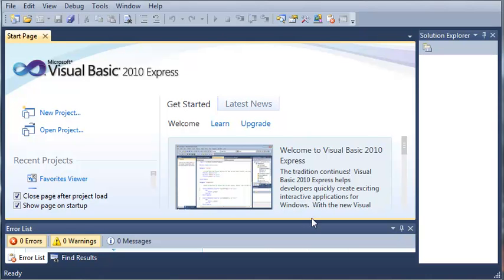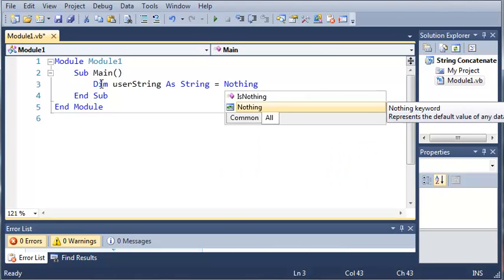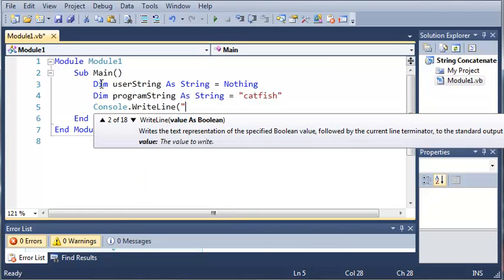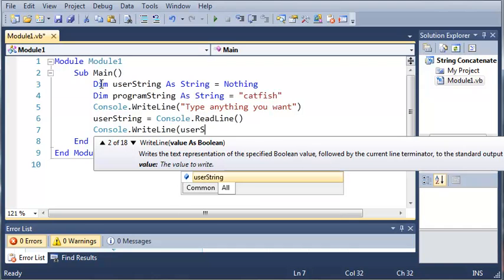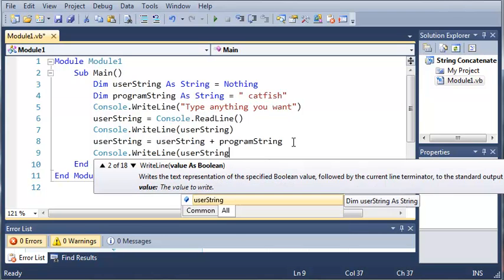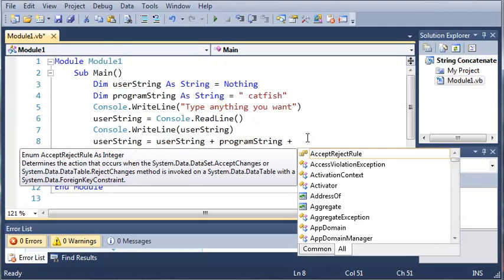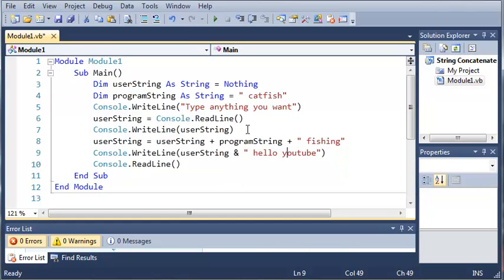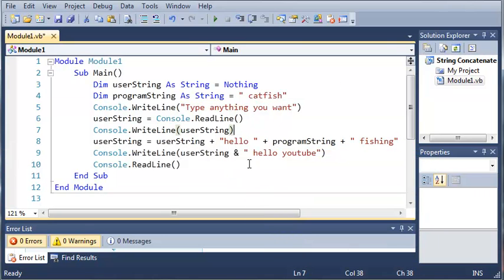Visual Basic Tutorial - 18 - Concatenate Strings